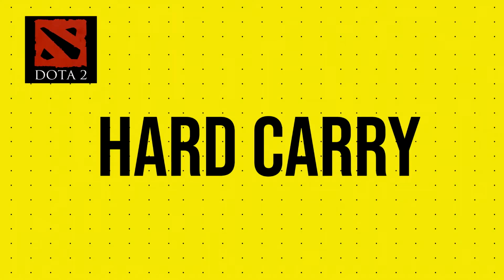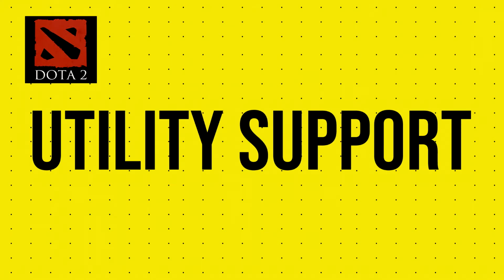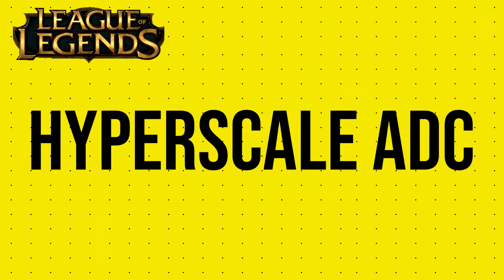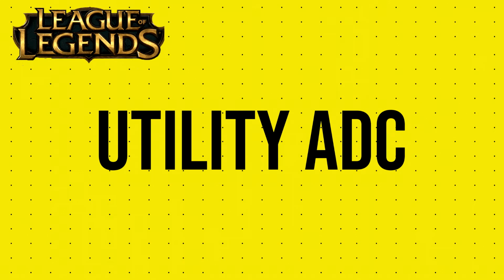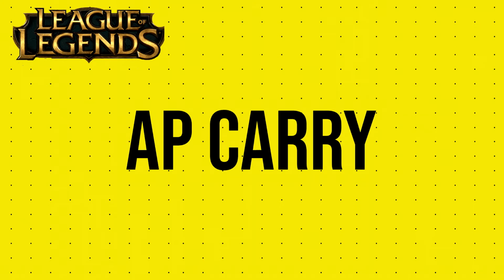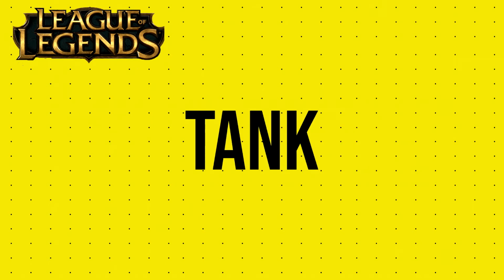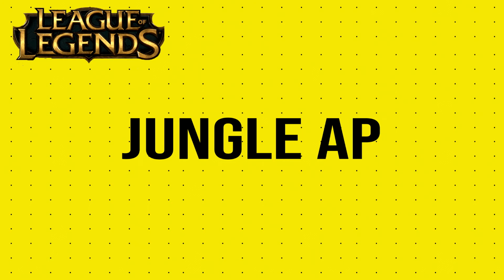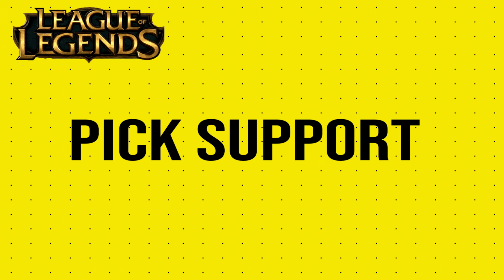Pokemon Unite- Ultimate Guide for MOBA Roles for Unite!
Hey Guys!

This week I put together all the roles from Dota 2, League of Legends and HOTS to compare with the roles chosen for Pokemon Unite and decide which terms would be best for the Community!

If you are familiar with the roles already you can skip ahead to 12:30 where we discuss which roles will be best for use in Unite!

Please let me know below which terms you think we should use in game as ultimately it is up to the community to decide what we will use!